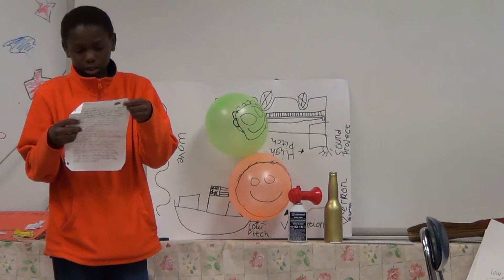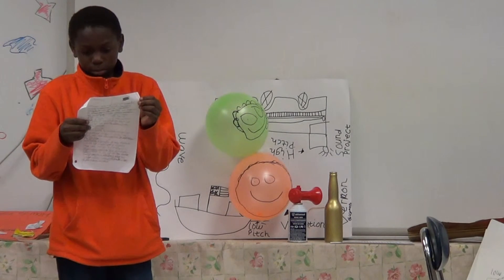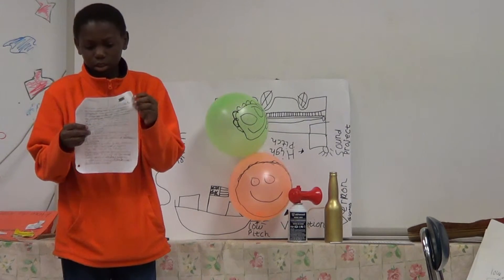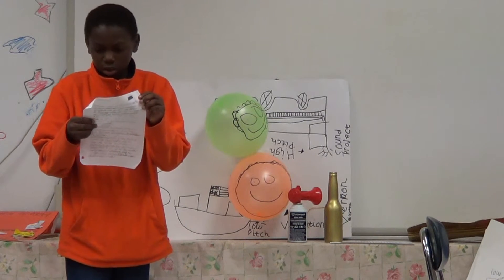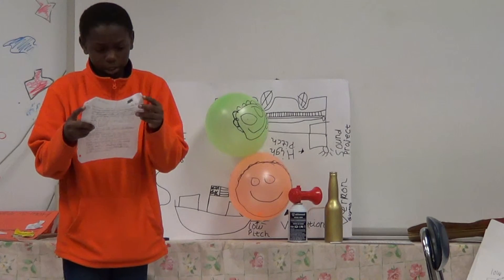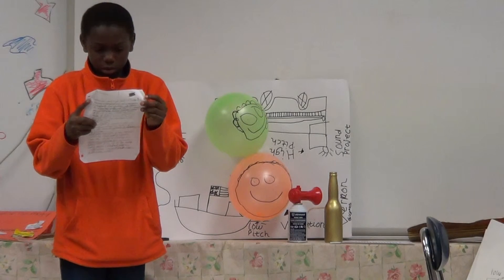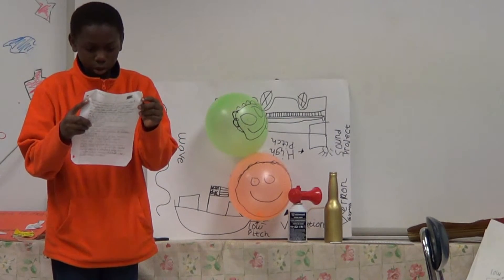ICE Kid Sound Projects 2015